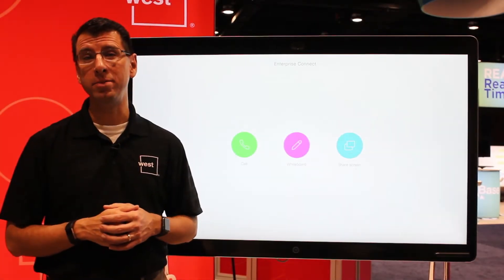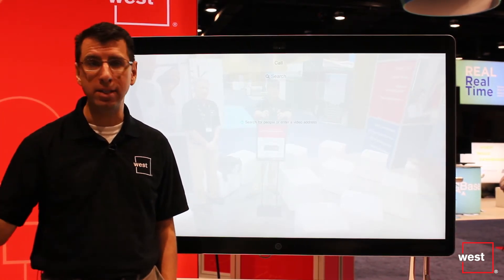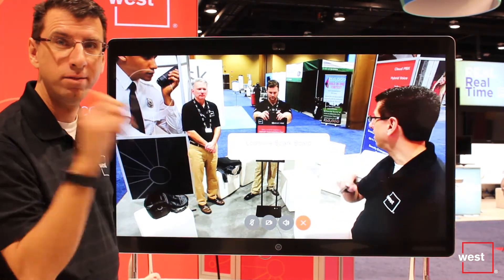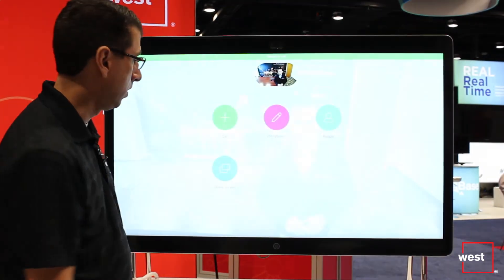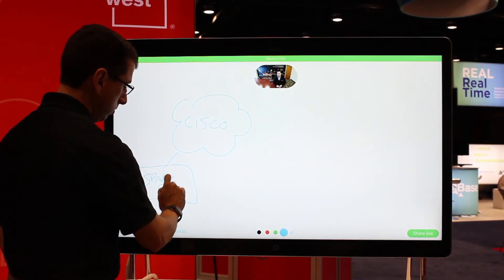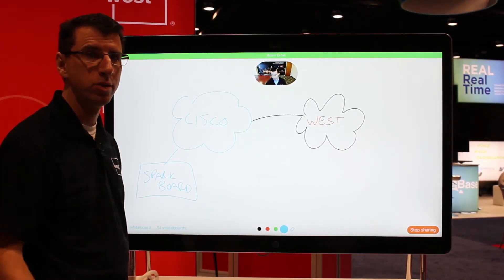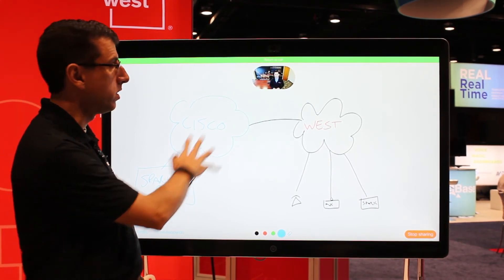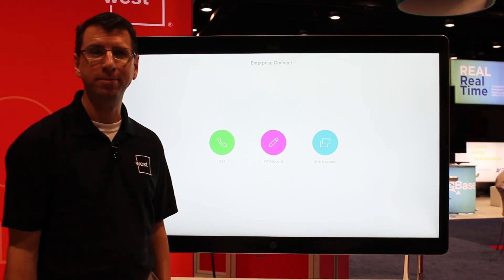Cisco Spark Board Calling - Enterprise Connect 2017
Join West UC's Marcus Schmidt as he walks you through the features of the new Cisco Spark Board, starting with calling directly from the board!